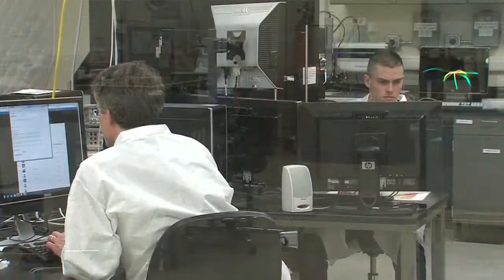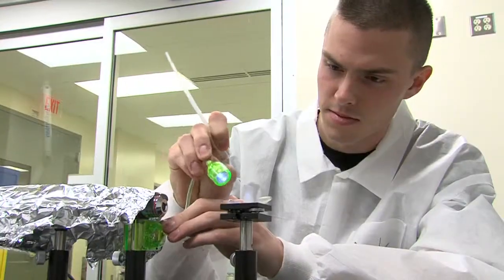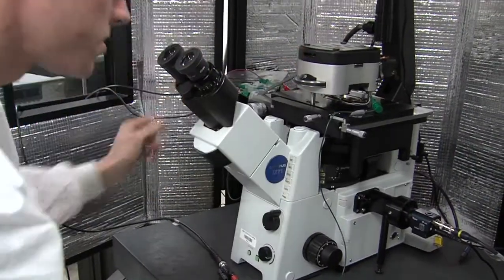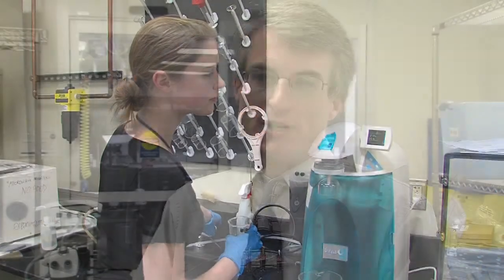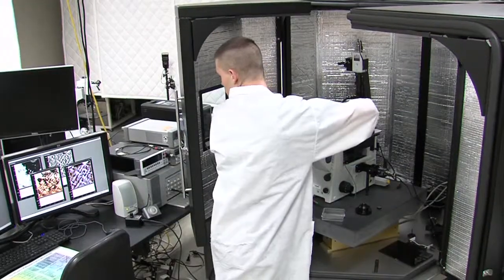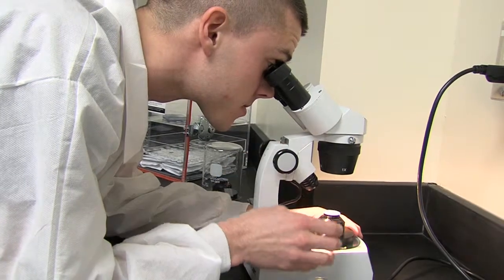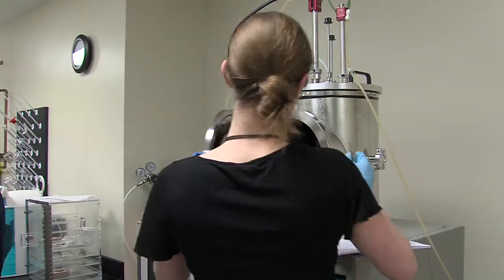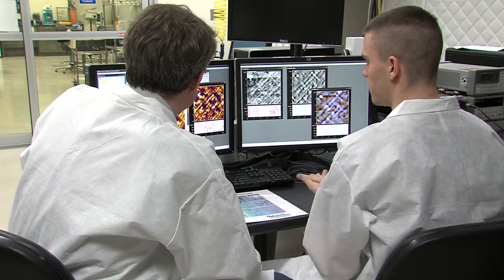UW-Platteville Campus Update - Nano Characterization and Materials Fabrication Lab